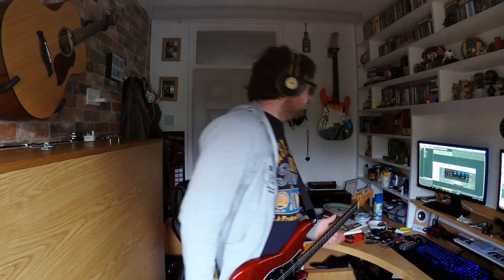Flextron DC14 by AXP review and demo